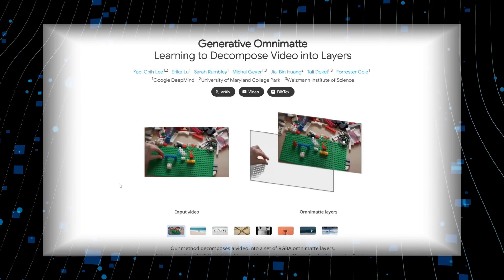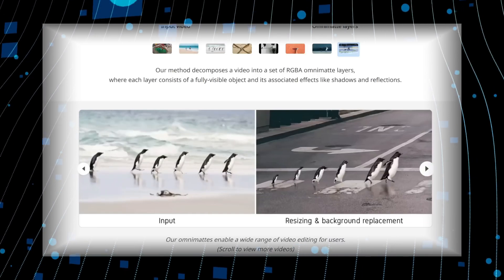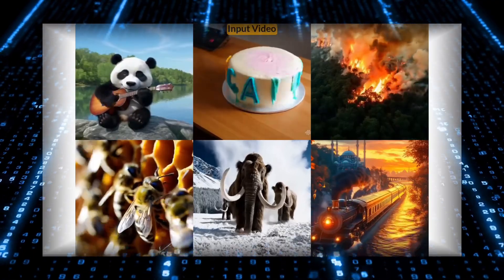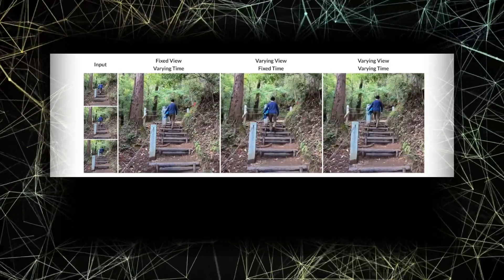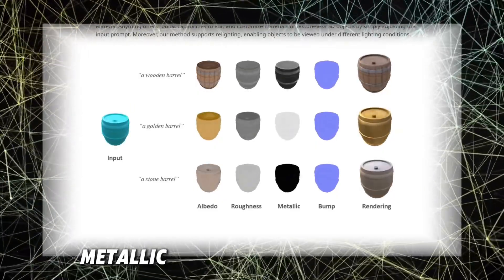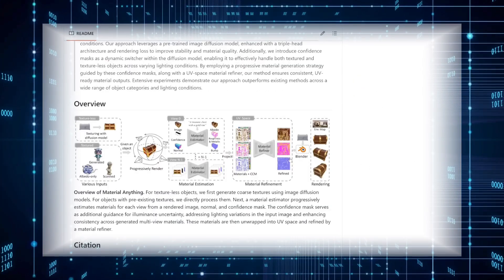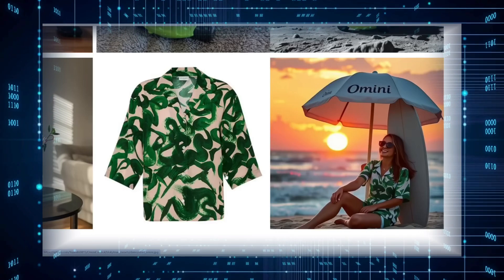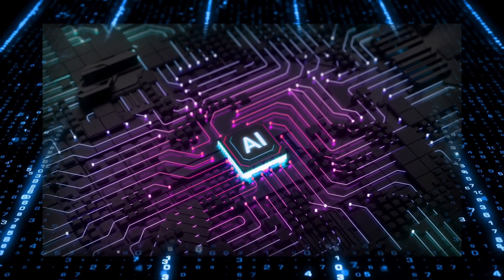The FUTURE of Video Editing? AI-Powered Tools That Will BLOW YOUR MIND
Prepare to be amazed by the latest advancements in AI-driven video and image editing! This week’s news is packed with exciting innovations, including tools that break down videos into layers for easier editing and AI that can turn flat 2D videos into stunning 4D experiences. We’ll also delve into groundbreaking AI that creates lifelike 3D textures and effortlessly transfers styles between images. These developments in artificial intelligence, machine learning, and computer vision are reshaping the landscape of creative tools. Join us as we explore the future of content creation!

    0:00 Intro - This Week in AI is CRAZY!
    0:07 Google's Generative Omnimatte: Layered Video Editing
    2:33 Cat-4D by DeepMind: 2D to 4D Magic!
    4:50 Material Anything: Realistic 3D Textures with AI
    6:49 Ominicontrol: Seamless Style Transfer for Images
    8:57 Wrap-up